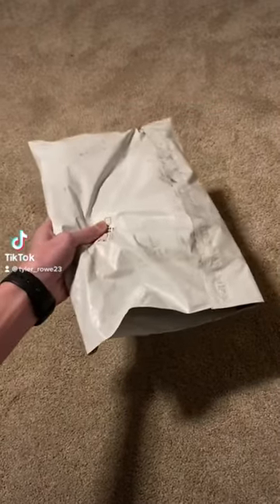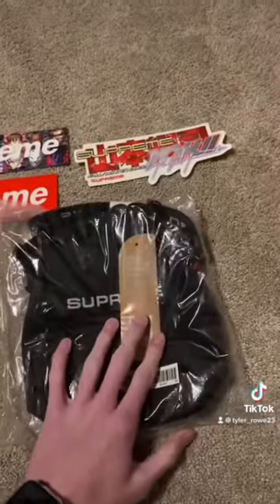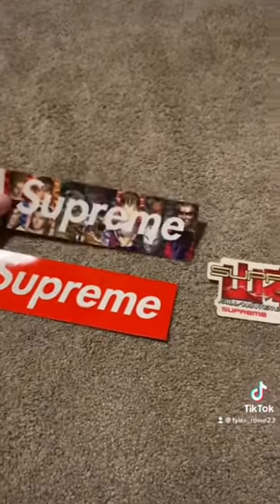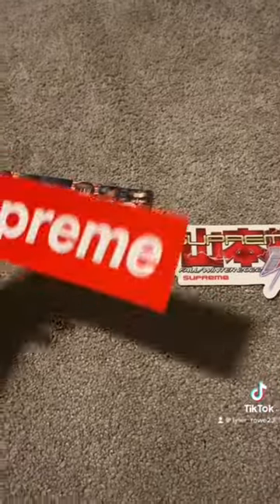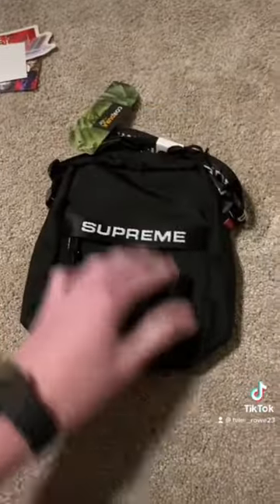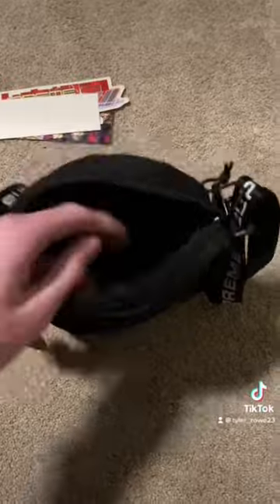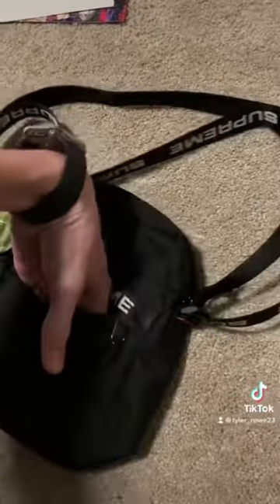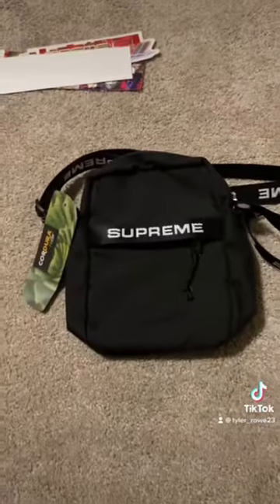SUPREME SHOULDER BAG IS CRAZY FIRE 🔥